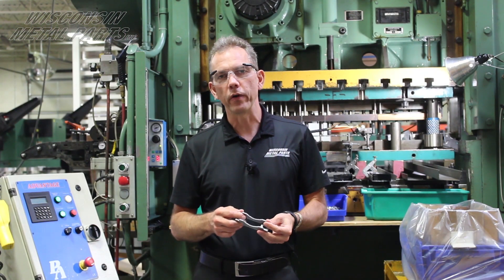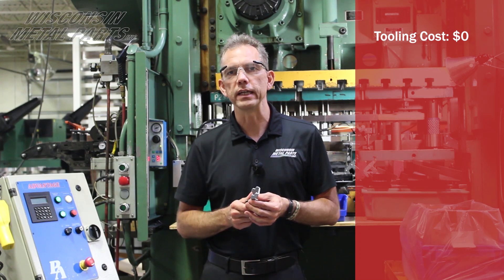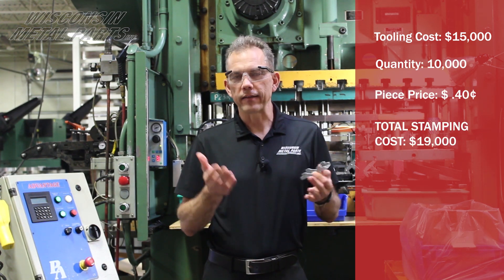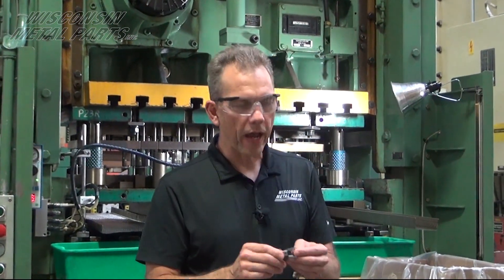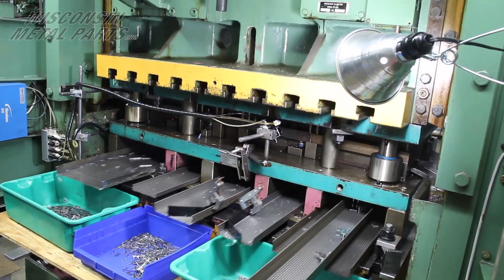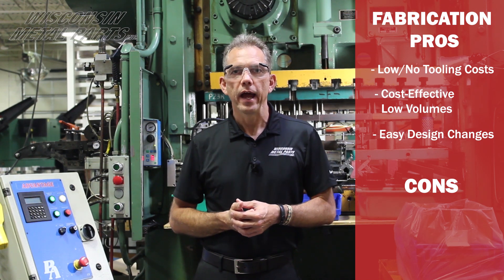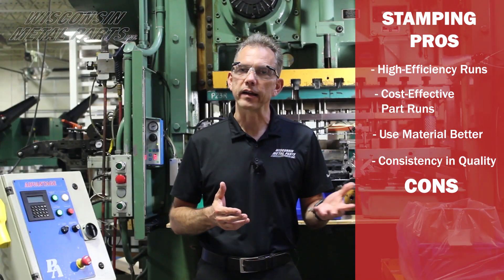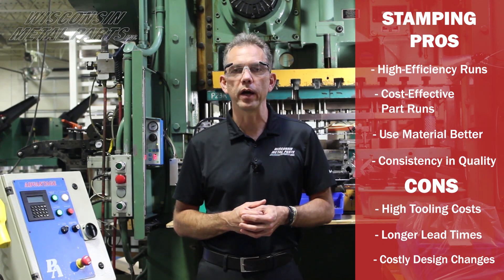Fabrication vs Stamping - What's the best way to make your part?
Have you been wondering which manufacturing method would work best to make your metal part - fabrication or stamping? Dave Holzer from Wisconsin Metal Parts has the answers! In this video, Dave provides an overview of both fabrication and stamping, discussing the pros and cons of each option for producing metal parts. He also reveals which method is best for certain types of parts, and how to decide which one will work best for your metal part. Don't miss this informative video and get the answers you need to make the right choice for your production metal parts.